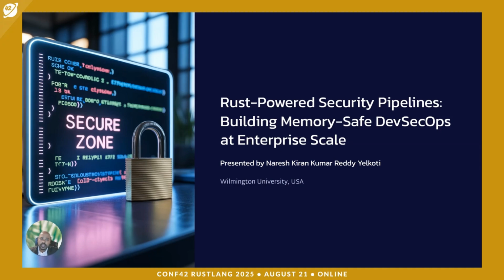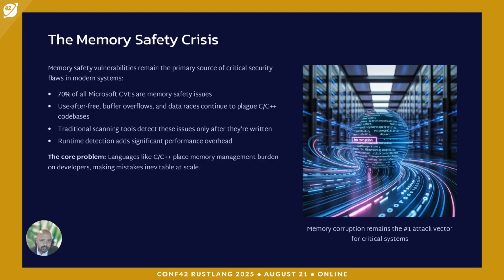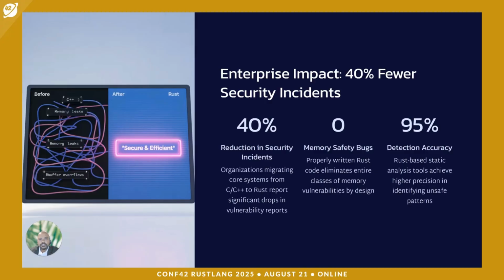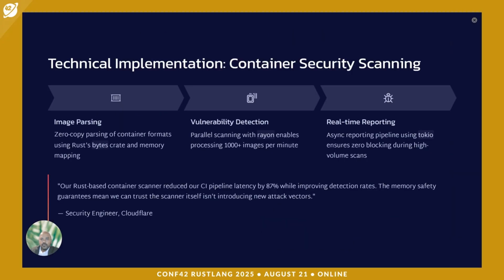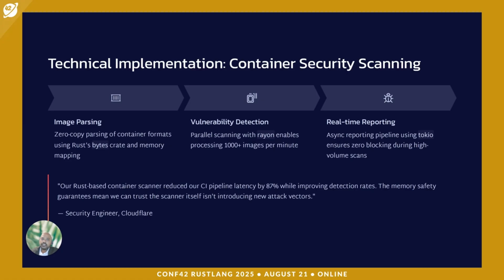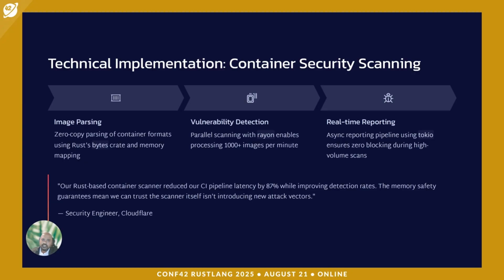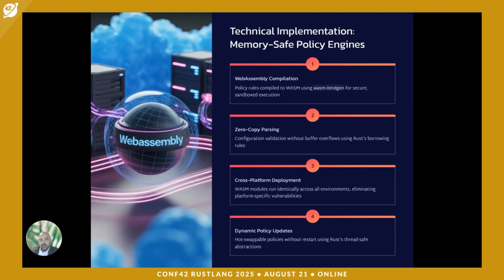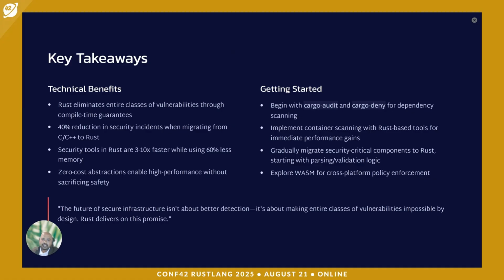Building Memory-Safe DevSecOps at Enterprise Scale | Naresh Yelkoti | Conf42 Rustlang 2025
Chapters
00:00 Introduction and Speaker Background
02:21 Overview of Today's Talk
03:24 Understanding the Memory Safety Crisis
04:34 How Rust Addresses Memory Safety
05:49 Enterprise Impact of Rust
06:36 Implementing Rust in DevSecOps
07:38 Container Security with Rust
13:23 Cryptographic Validation and Policy Engines
15:44 Integration Strategies and Key Takeaways
16:36 Conclusion